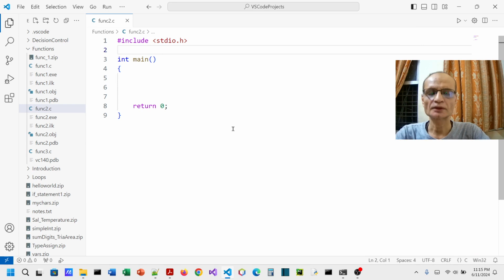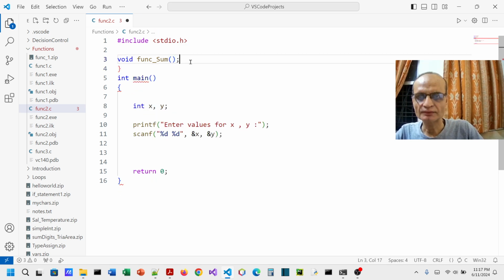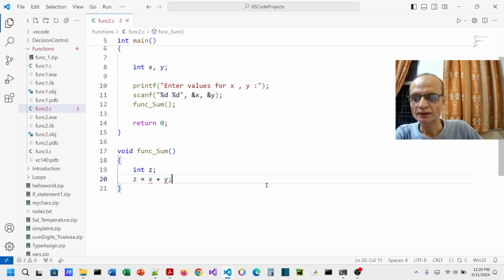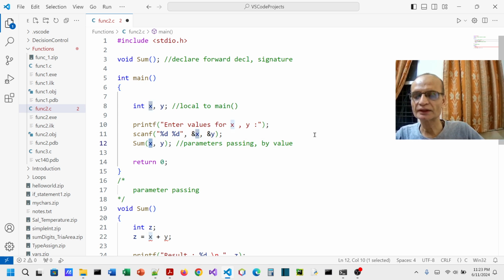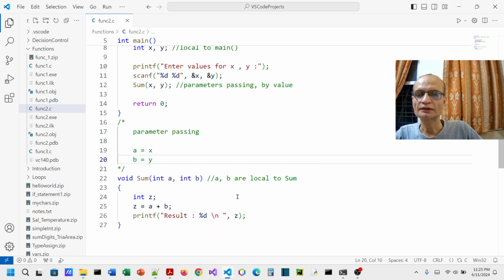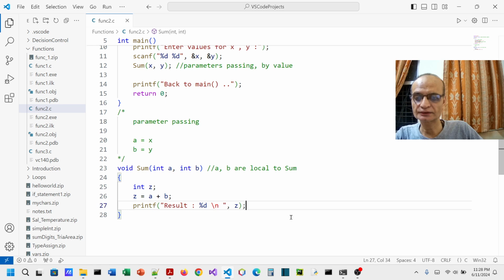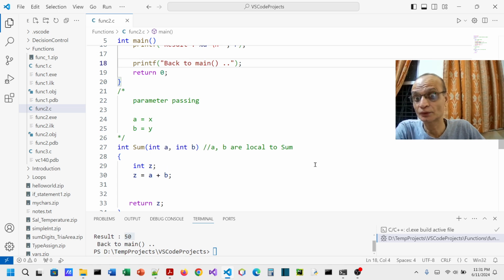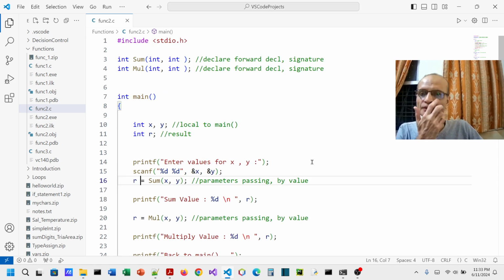027 func 2